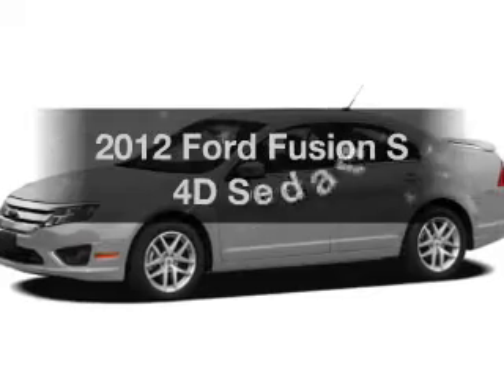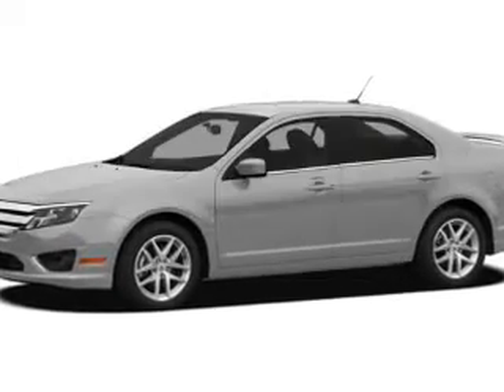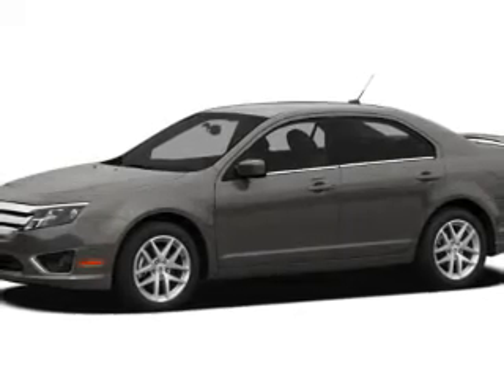2012 Ford Fusion - Chandler AZ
Year: 2012
Make: Ford
Model: Fusion
Trim: S 4D Sedan
Engine: 2.5 liter I-4
Transmission: 44W
Color: Ingot Silver Metallic
Mileage: 5
Address:
7300 West Orchid Lane